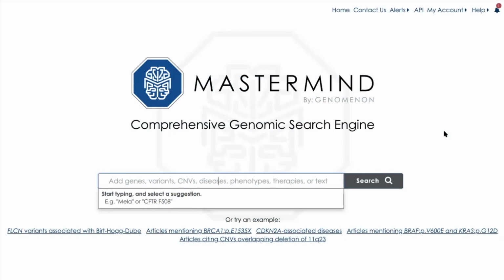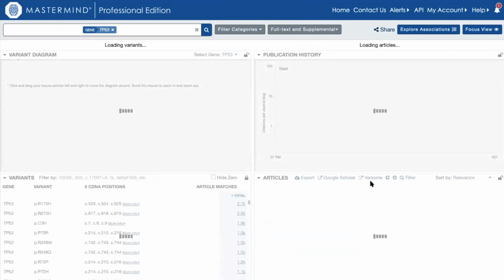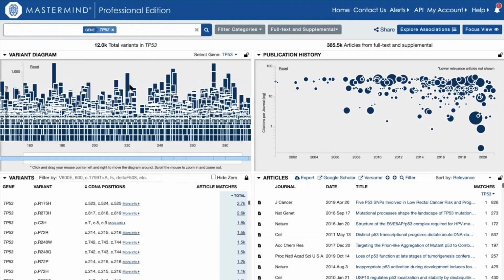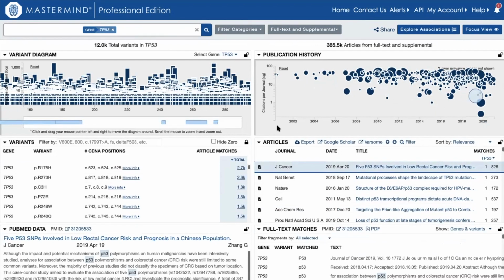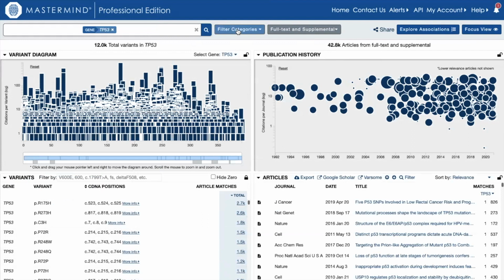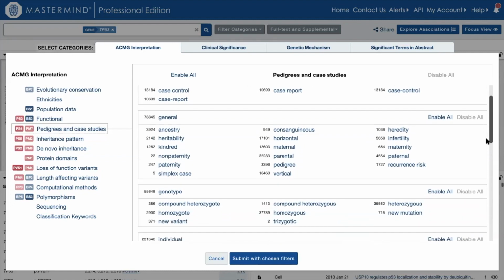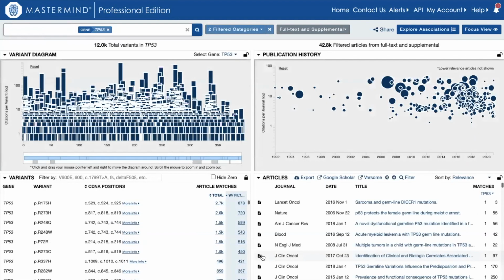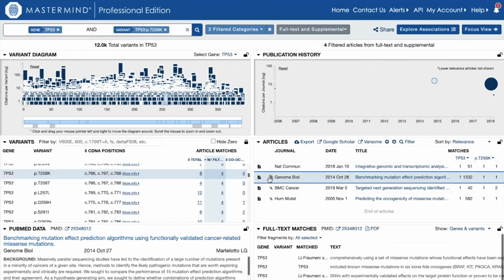Search Example: ACMG/AMP filtering and supplemental data | Mastermind Genomic Search Engine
What do we know about genetic variants inherited as germline mutations?

In this video, we demonstrate an overview of the Professional Edition features in Mastermind, including ACMG/AMP filtering and supplemental data.